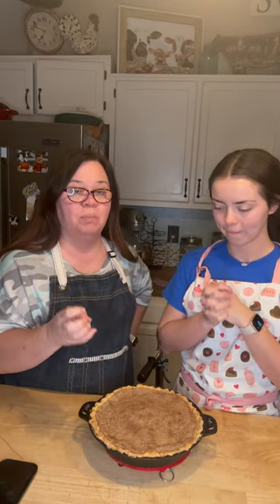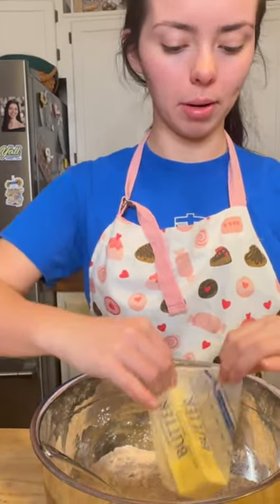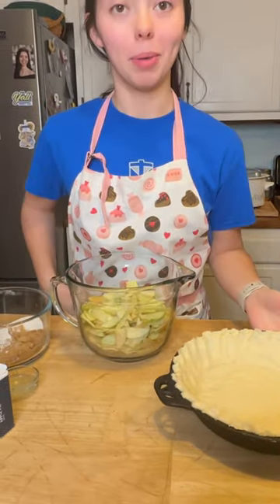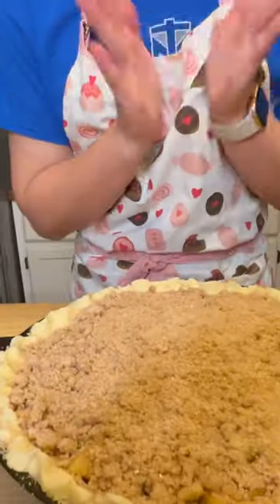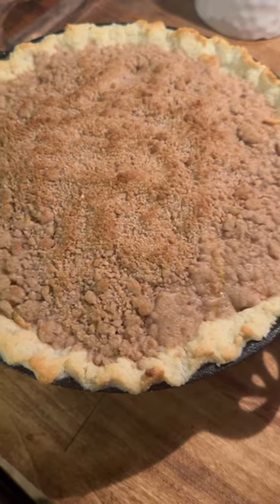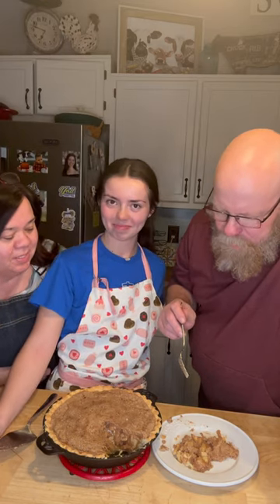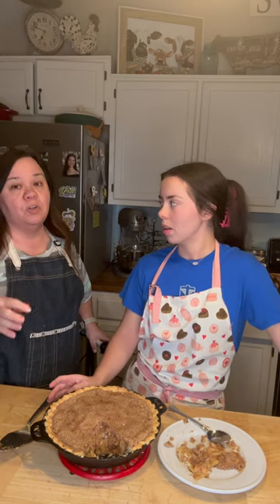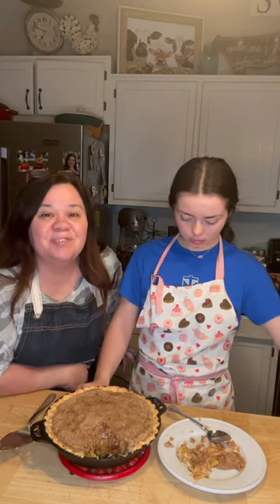Dutch Apple Pie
Purchase my cookbook here:

Mountain Cookin' with Missy: Nothin' Fancy, Just Good Eatin'